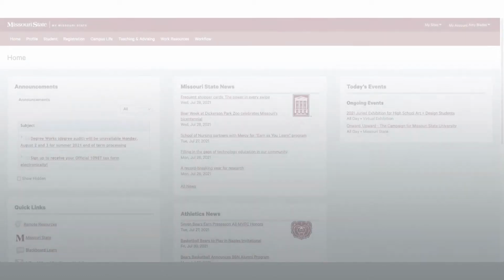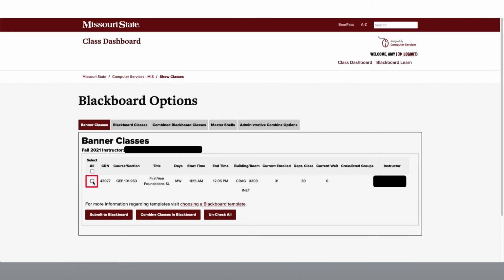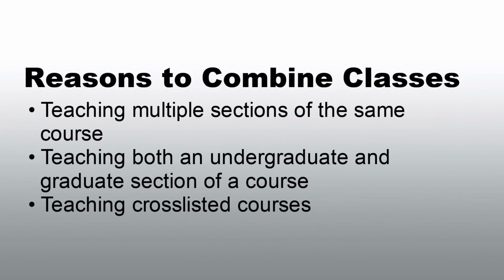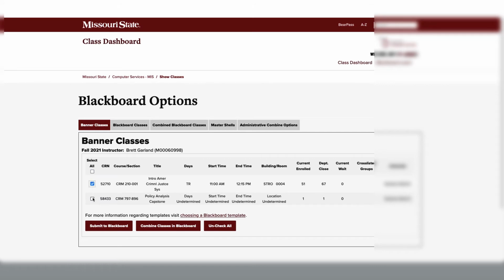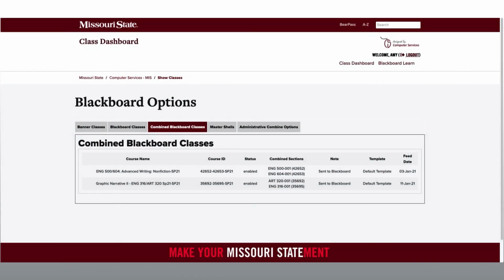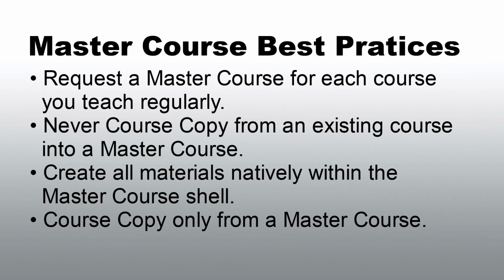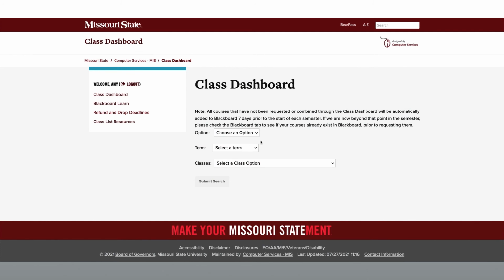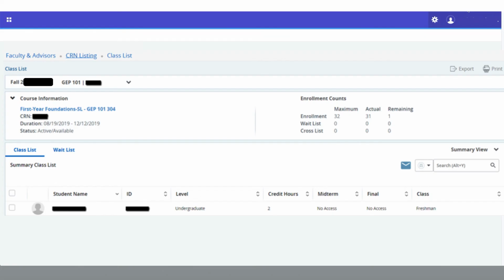How to Use the Class Dashboard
Instructors use the Class Dashboard in My Missouri State to manage their Blackboard courses and view their Class List features.